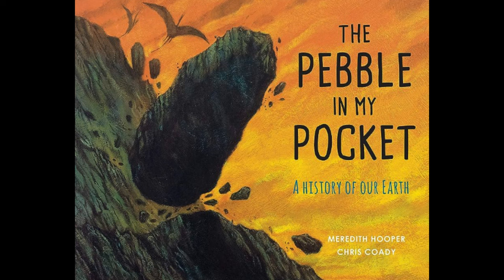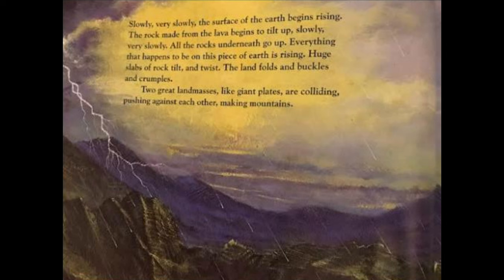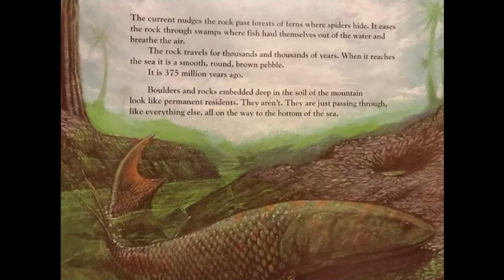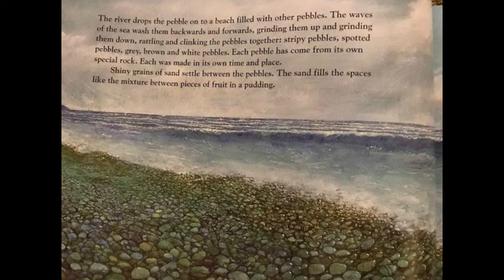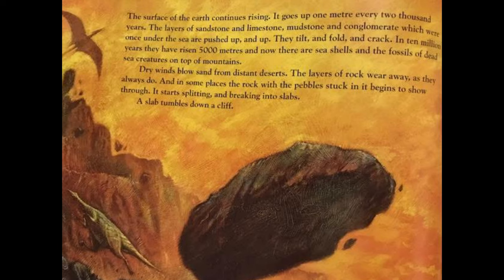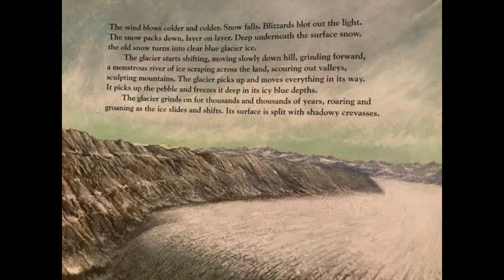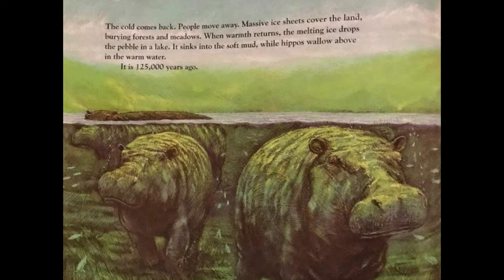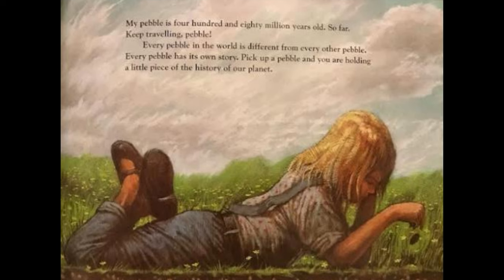The pebble in my pocket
The pebble in my pocket reading by My Virtual Teacher. A history of our Earth. Learn all about the journey of a pebble. Children will understand how rocks are formed and a history of our planet in the process. A great read for Year 3 children, linking to science about rocks.  @myvirtualteacheruk